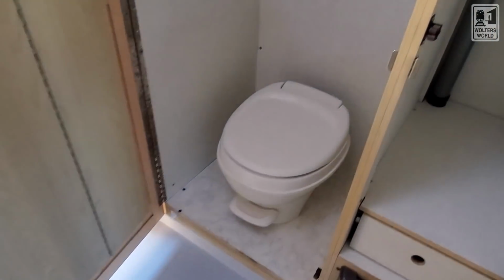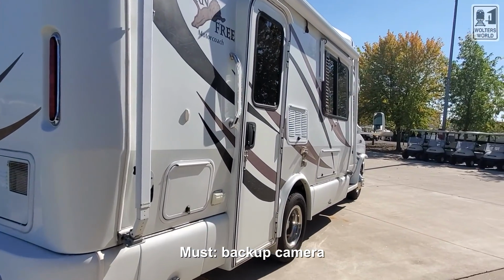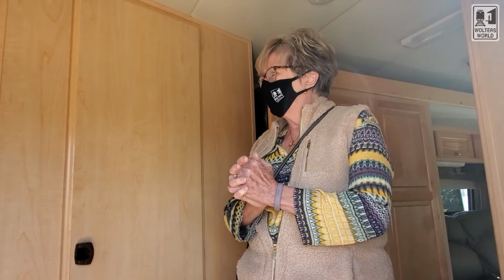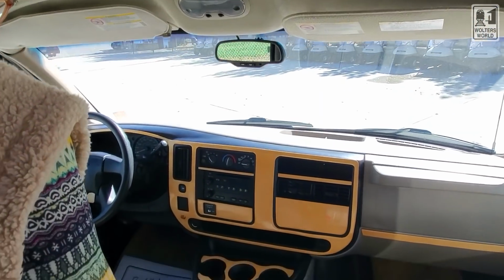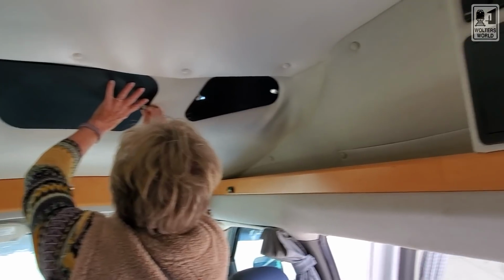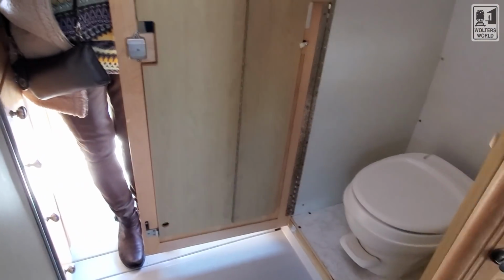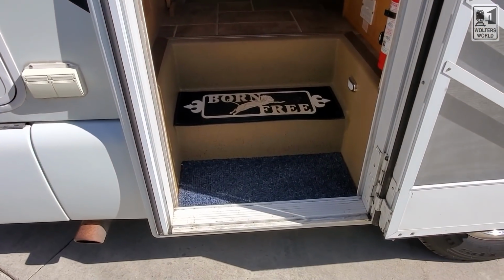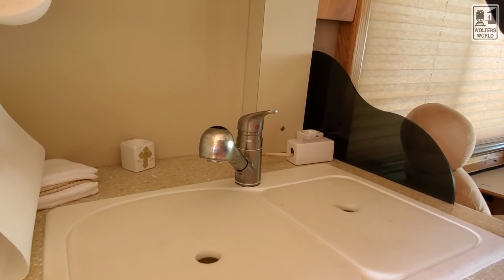Honest RV Walkthrough - Trying to Convince My Husband to Get an RV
RV life and Van Life isn't for everyone. There are fights even inside of families on if getting an RV is the right thing to do.
Hey there fellow travelers, is van life for you or RV life? Well Jocelyn took her mom to visit some RVs to give you a walk through of a number of RVs from Born Free to Phoenix to Roadtrek. If you want to see what a normal RV looks like on the inside without all the upgrades this video will give you a lot of views of RVs
Thank you to Kuhn Truck & RV for letting Jocelyn film and visit some RVs.

Some of Our Favorite Travel Videos We Think Other Travelers Would Love

Our Travel Gear:
Microsoft Surface, Travel Laptop: We travel with a Microsoft Surface everywhere we go. I edit my videos on it & use it to backup my pictures and vides while we travel. It’s light and the best travel laptop on the market in my opinion.

Camera Sony Alpha Series: We use Sony Alpha series cameras to film our videos. They are compact so you don’t look like a super tourist when you take great pictures and videos while you travel.

Western Dynamics 4 TB external hard drive. This let's you save your pictures and videos from your SD cards while you travel without having to use a computer.

Manfrotto Tripods: We use Manfrotto Tripods. They are compact, travel well, and honestly I would not use another tripod for my nice cameras.

Travel Plug that works in pretty much any country & has four USB ports. A must for any traveler.

Our Packs/Luggage: Want to grab some great gear? We have used Osprey Packs for years & swear by them. Check them out here

Need some clothing for your next adventure? Patagonia has some pretty good stuff for all kinds of travelers.